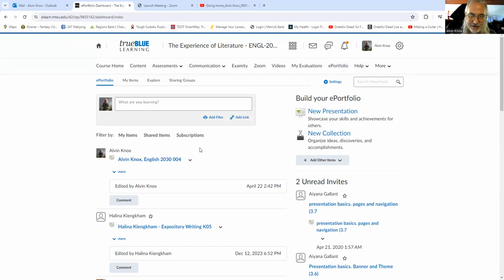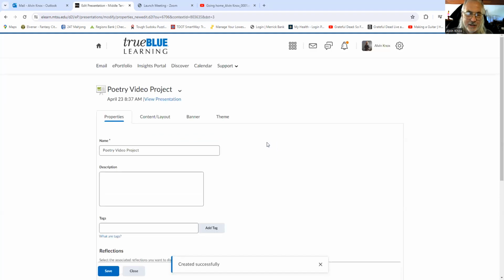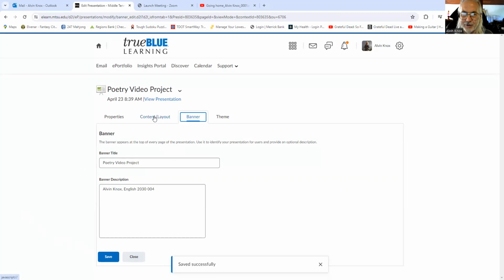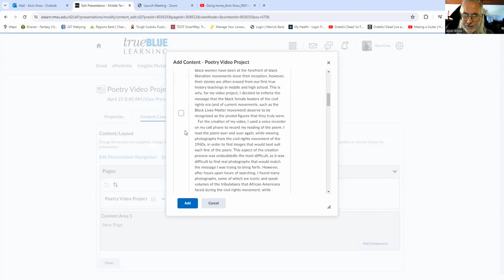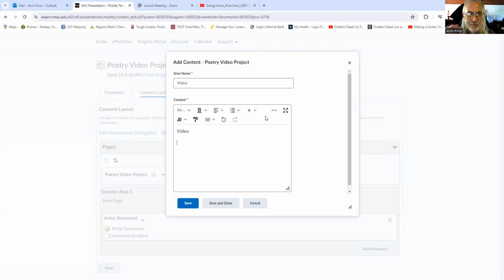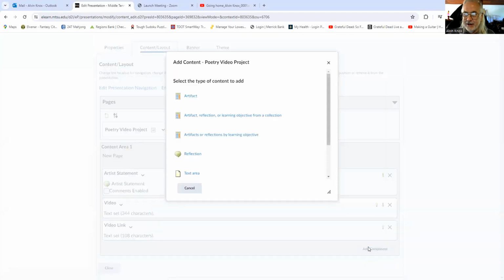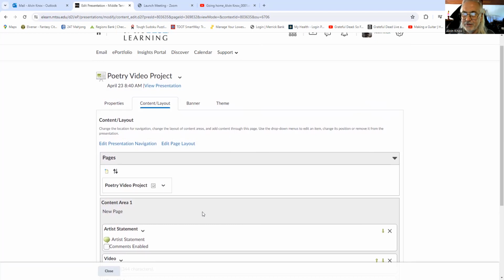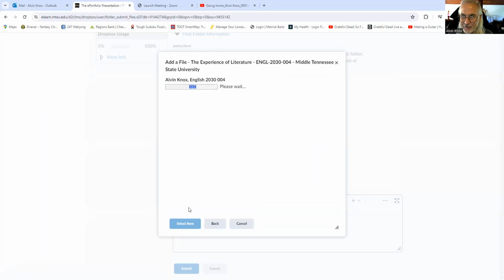Creating an ePortfolio Presentation for English 2030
Created for my Spring 2024 English 2030 class to describe how to build their ePortfolio Presentation